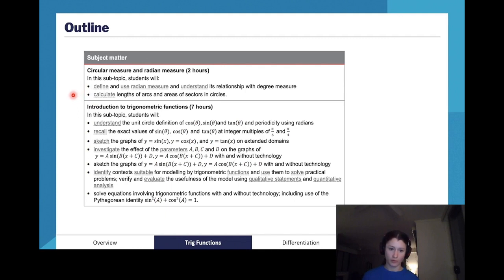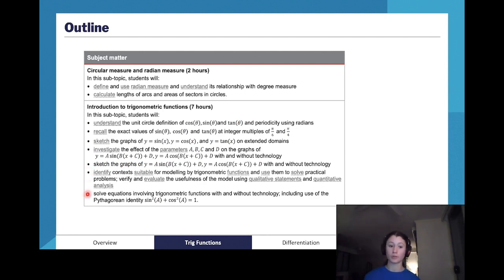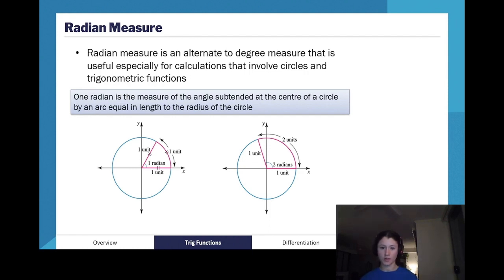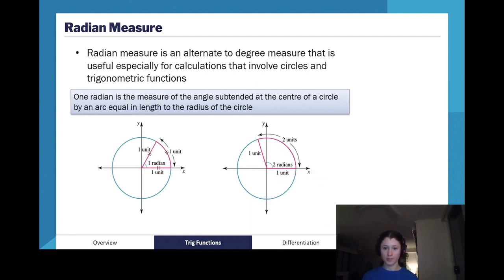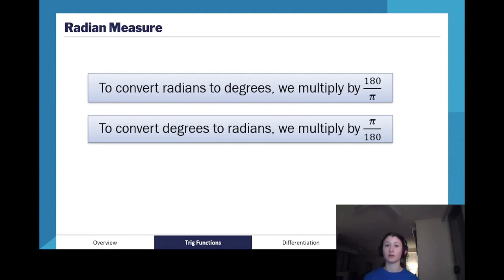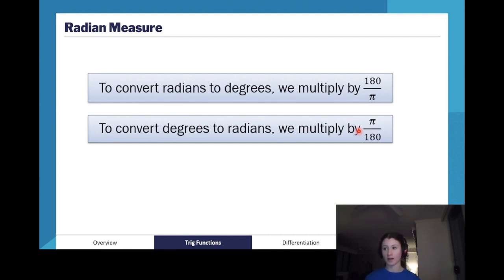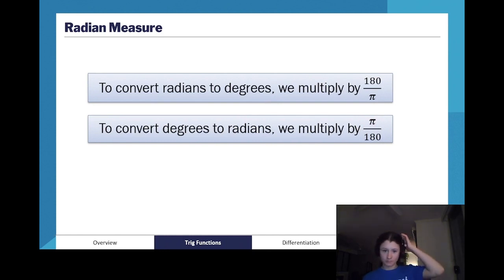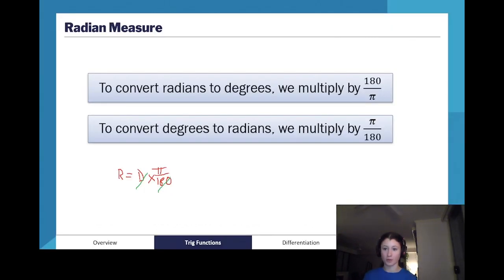Radian Measure | QCE Methods 1&2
An expert summary on Radian Measure for QCE Methods 1&2.